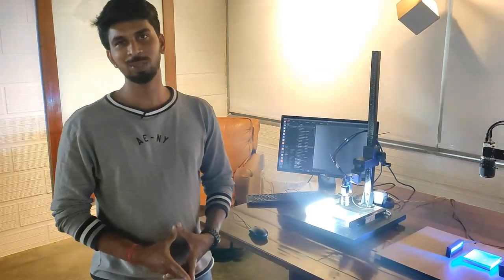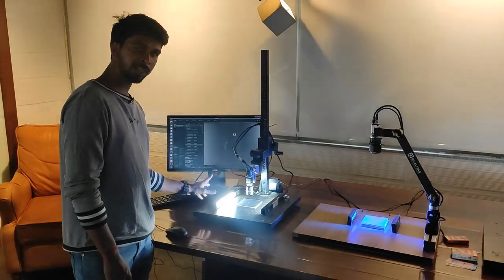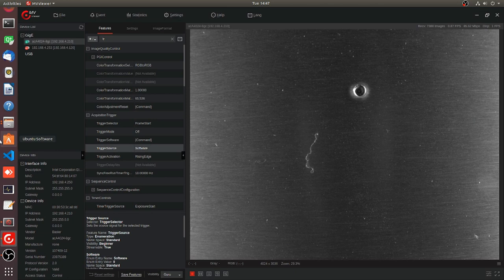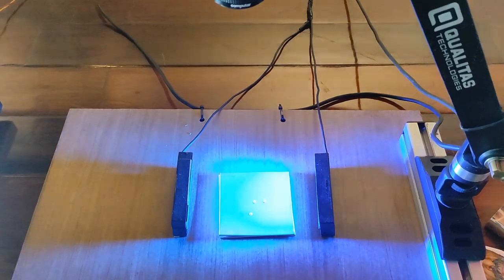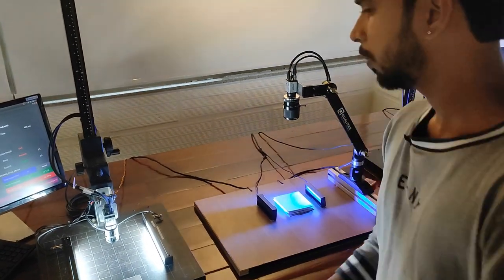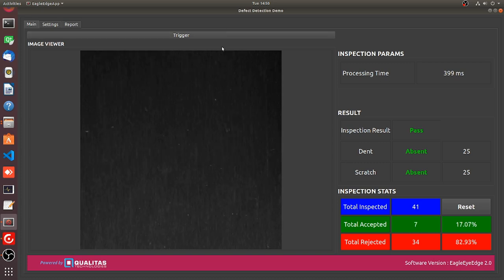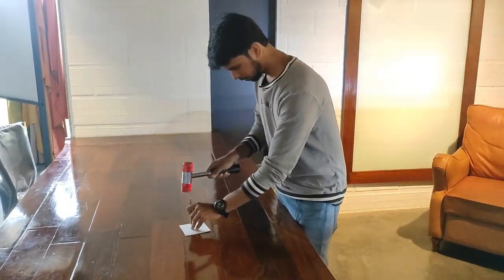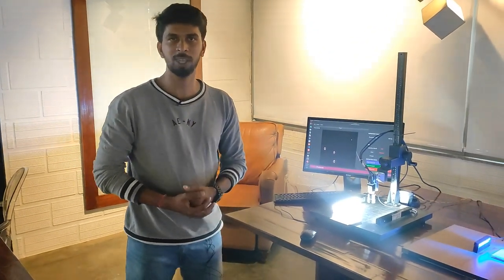Demo of EagleEye® for Anomaly Detection